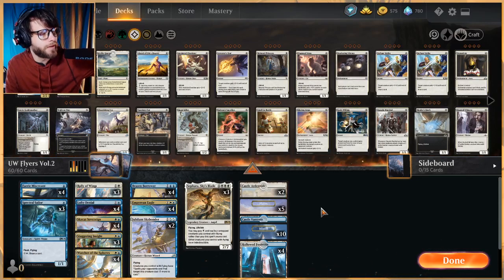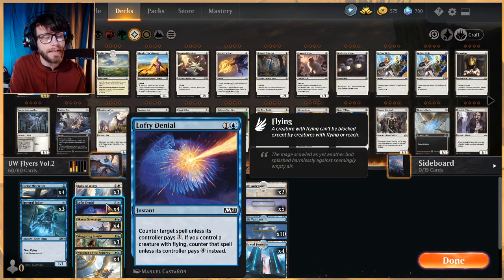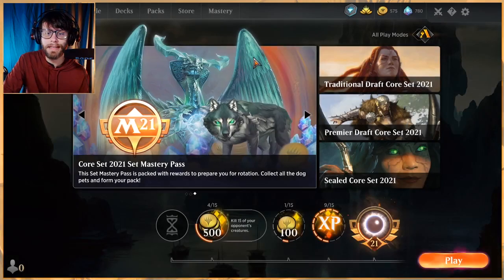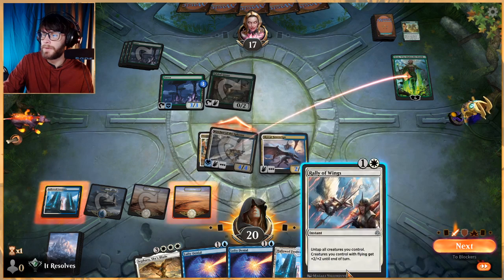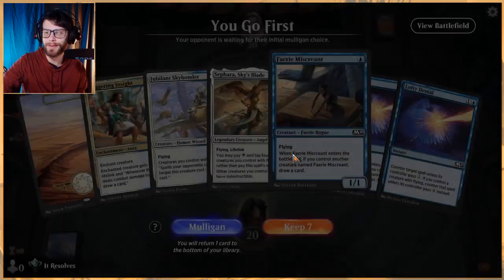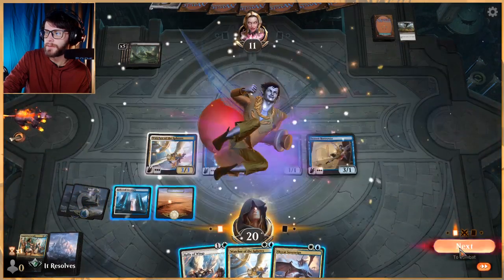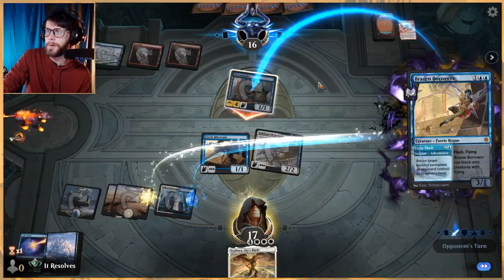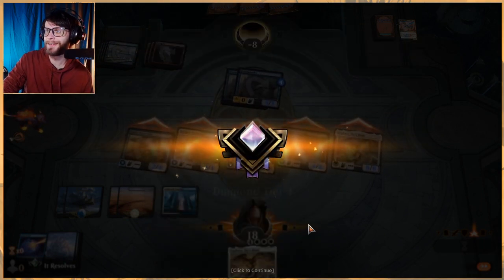MTG Arena | Core 2021 Standard | UW Flyers #1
Alright...the first Flyers list submitted from Turn1solring was not amazing, but let's see if we can have some better luck this time! With new cards come new opportunities so let's see if they make this deck competitive!

Deck
4 Skycat Sovereign (IKO) 207
2 Jubilant Skybonder (IKO) 223
4 Faerie Miscreant (M20) 58
3 Spectral Sailor (M20) 76
3 Sephara, Sky's Blade (M20) 36
4 Brazen Borrower (ELD) 39
4 Empyrean Eagle (M20) 208
3 Rally of Wings (WAR) 27
4 Lofty Denial (M21) 56
3 Staggering Insight (THB) 228
4 Watcher of the Spheres (M21) 227
4 Hallowed Fountain (RNA) 251
2 Castle Ardenvale (ELD) 238
5 Plains (UND) 88
10 Island (UND) 90
1 Castle Vantress (ELD) 242